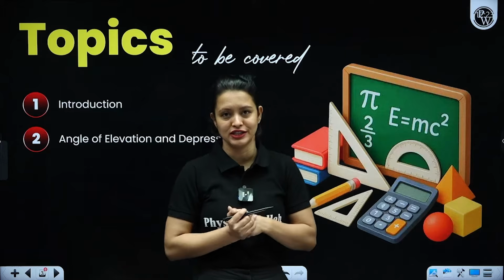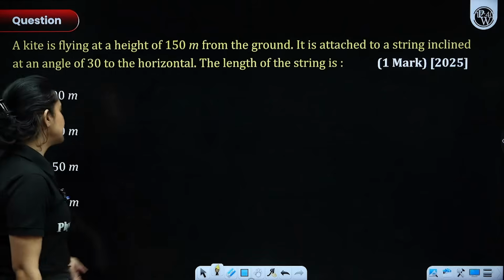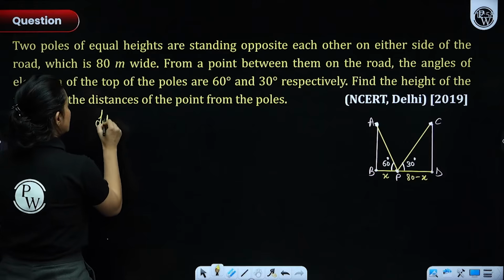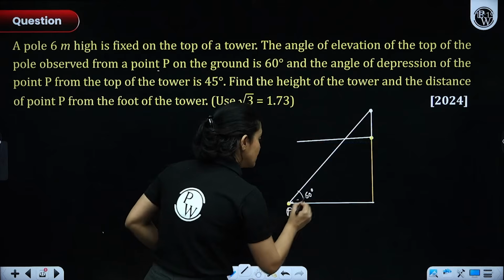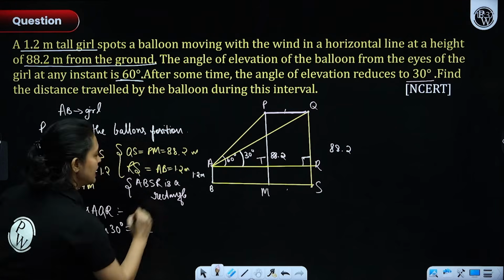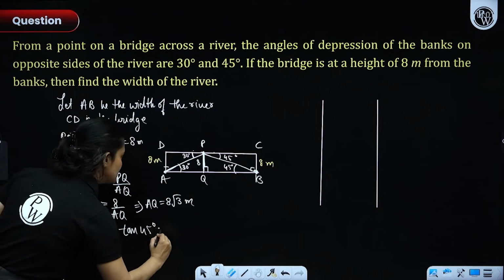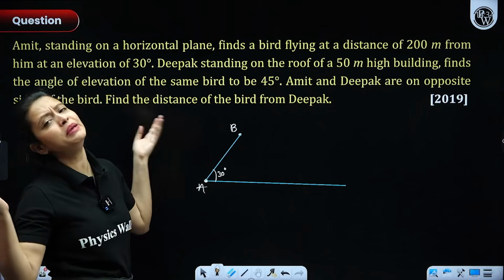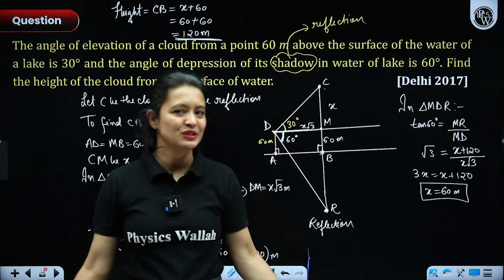SOME APPLICATIONS OF TRIGONOMETRY Class 10 Maths | Complete One Shot in Pure English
📞 Join Our WhatsApp Channel For All Class 9&10 Latest Updates:
Master Some Applications of Trigonometry with Ankita Ma’am in this complete One Shot session for Class 10. Learn concepts clearly, solve exam-oriented questions, and build strong fundamentals with smart tricks and easy explanations—perfect for board exam preparation and last-minute revision.

Important Points:
✅ Some Applications of Trigonometry
✅ Trigonometric Ratios
✅ Values of Trigonometric Ratios
✅ Trigonometric Ratios of Complementary Angles
✅ Solving Numericals & Exam-Based Problems